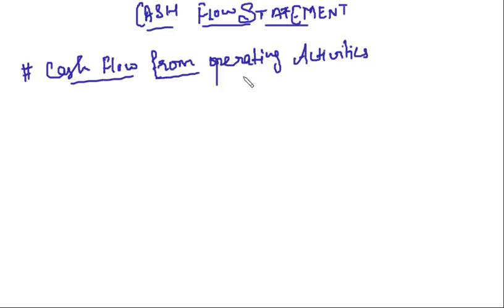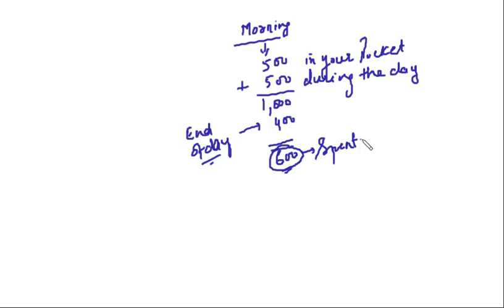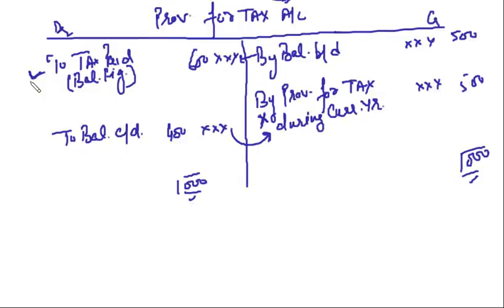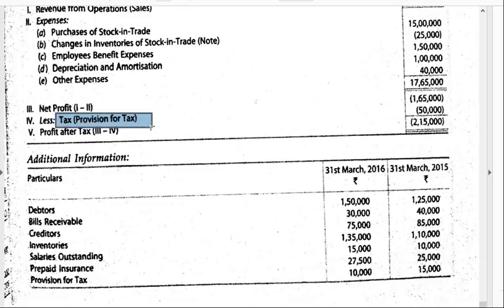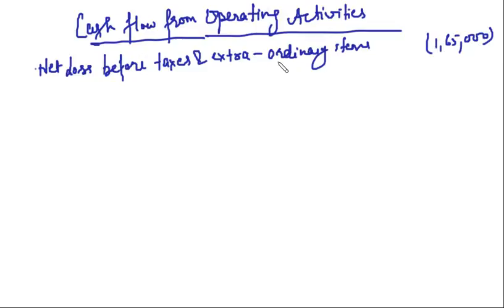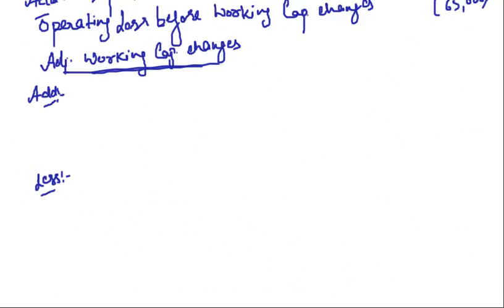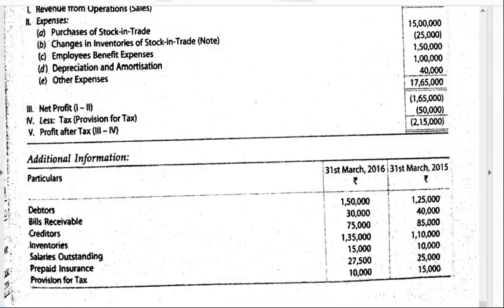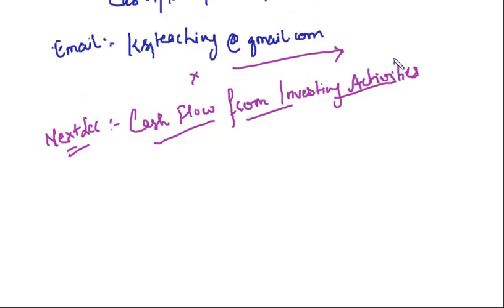Lecture-100-Cash Flow Statement-X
Practical Problems on Cash Flow From Operating Activities.